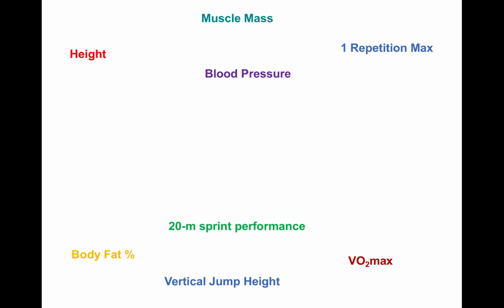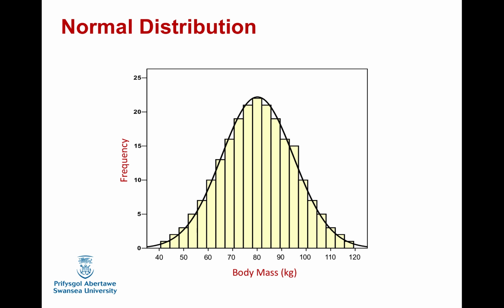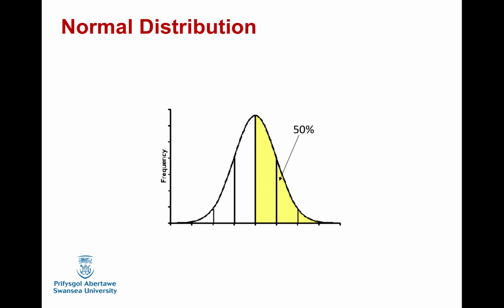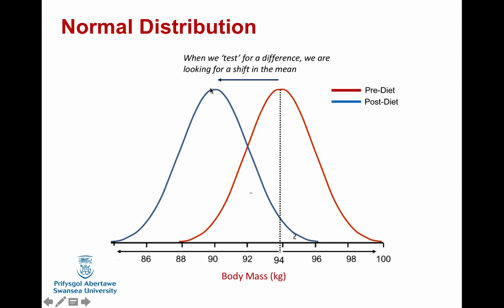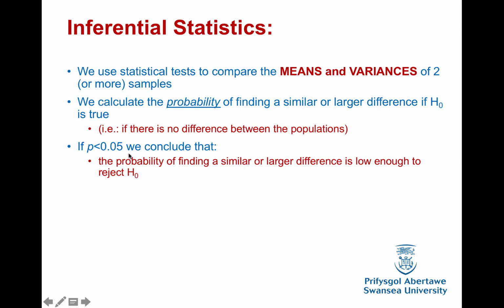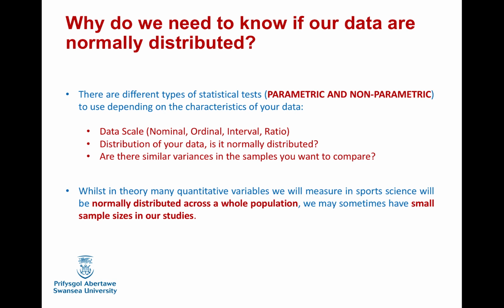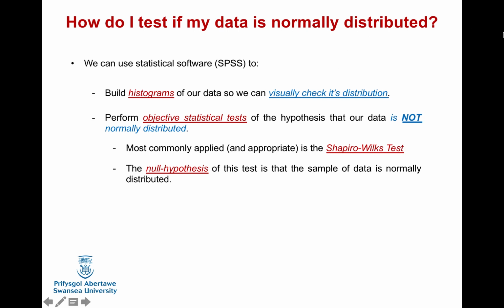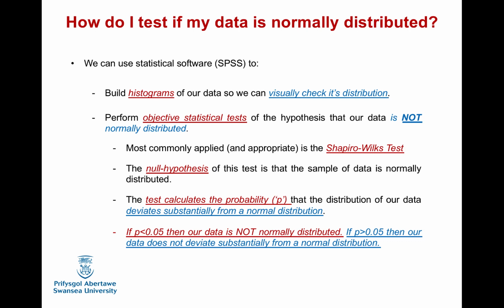Research Methods: Introduction to Workshop 2